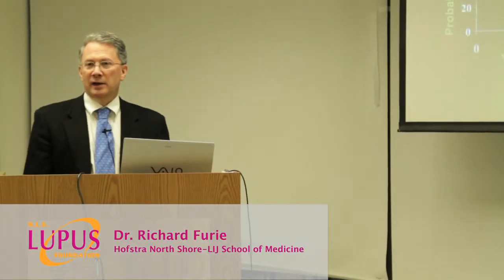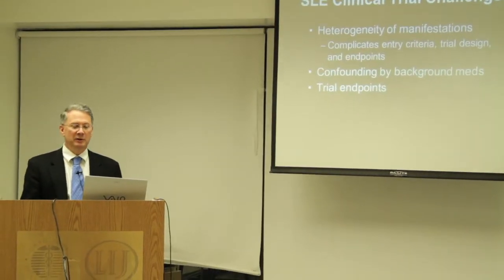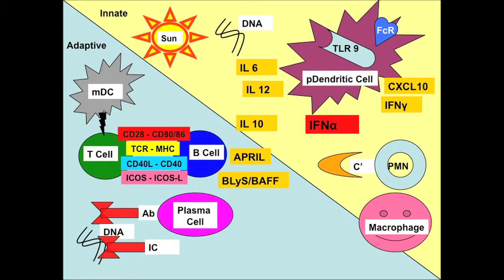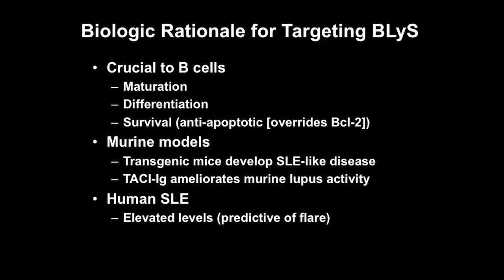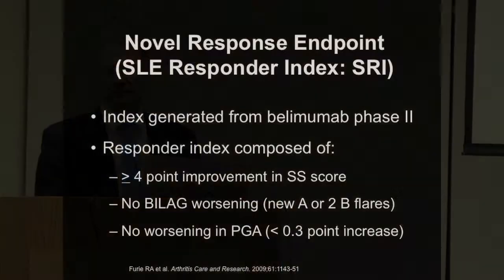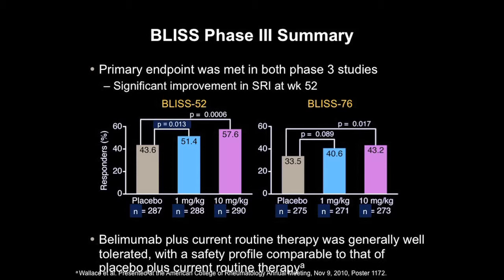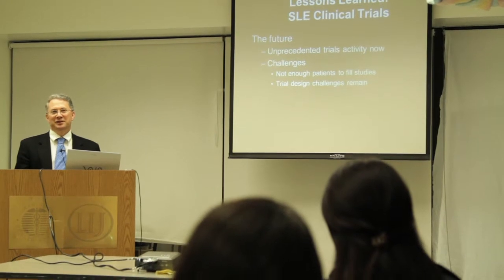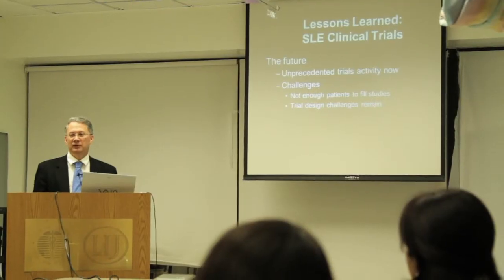New York City Hospital Tour, Queens: State of Lupus - Part 3